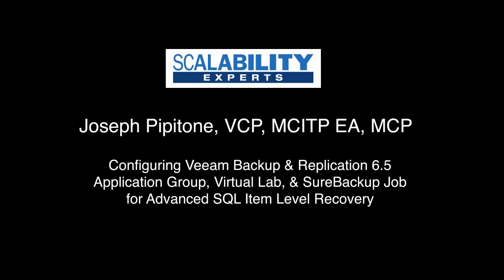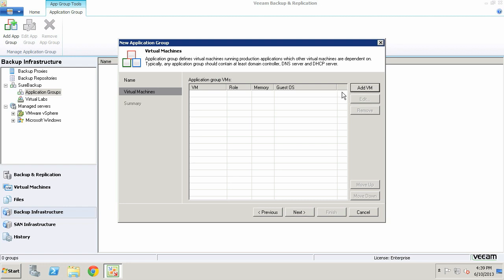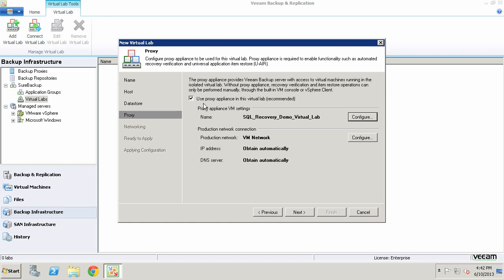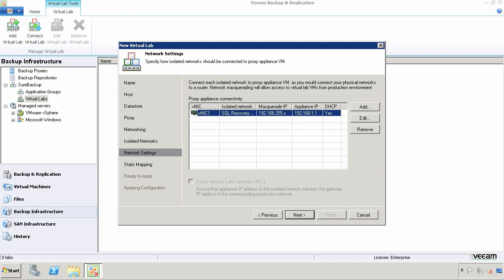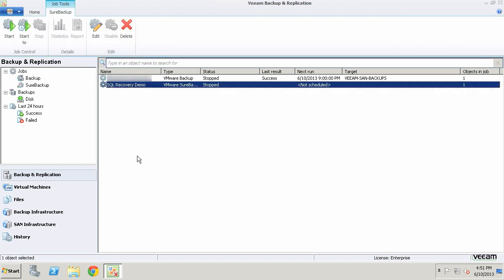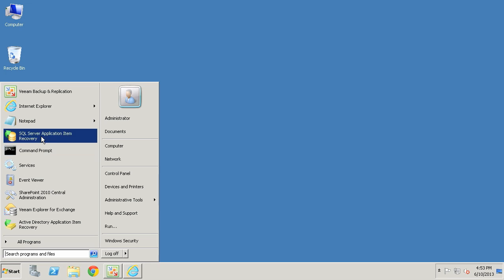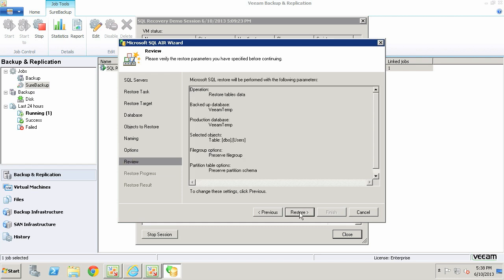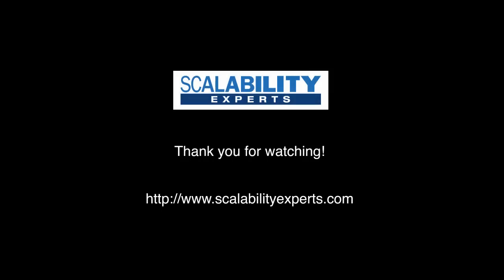Veeam Virtual Lab Demo - Advanced SQL Item Level Recovery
Configuring Veeam Backup and Replication 6.5 with an Application Group, a Virtual Lab, and a SureBackup job for Advanced SQL Item Level Recovery.  Covering the Veeam SQL AIR Wizard for SQL Item Level Recovery from a backup.  Find out how to configure every aspect of your Veeam Backup & Replication configuration for seamless and non-intrusive backups and restores within your production environment.